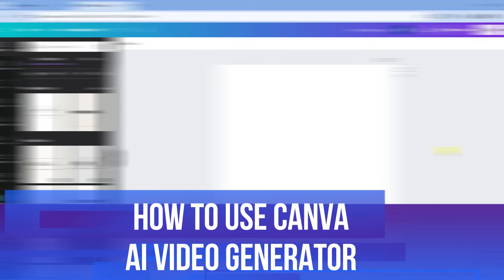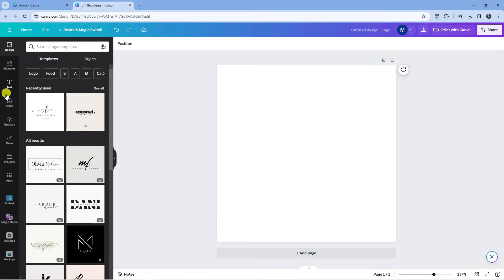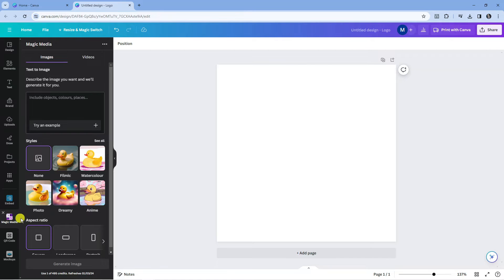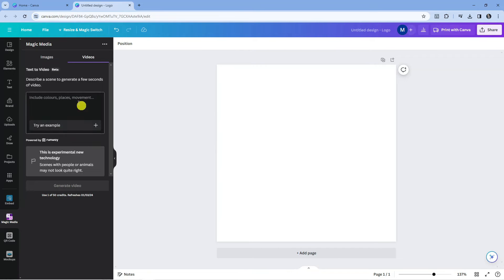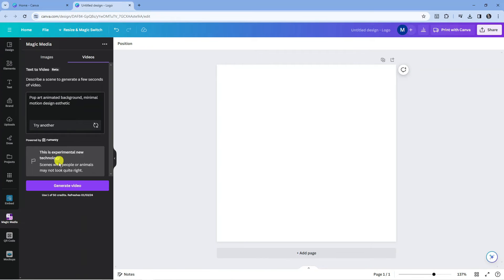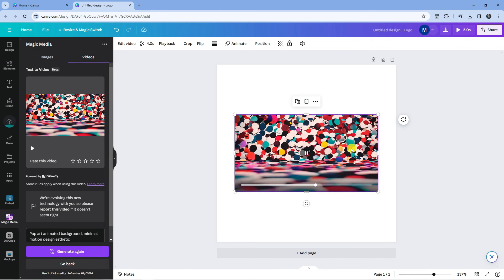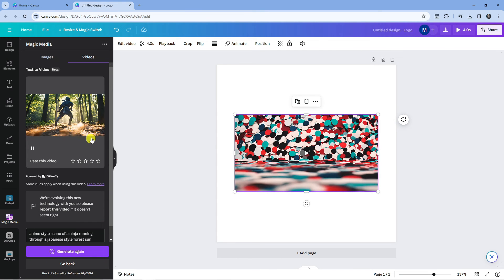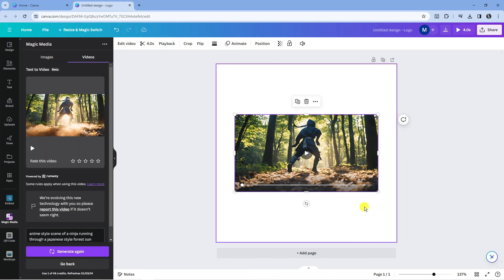How To Use Canva AI Video Generator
In this tutorial, learn how to create stunning videos effortlessly using Canva's AI Video Generator. Discover step-by-step instructions on leveraging this powerful tool to enhance your video content creation process. Elevate your visuals and engage your audience like never before with Canva's innovative features. Watch now and unlock the potential of AI technology in your video projects!

 ✨Recommended VPN: ✨

Thanks!